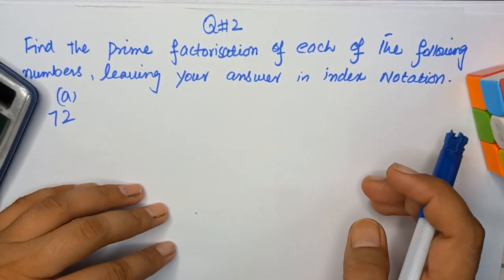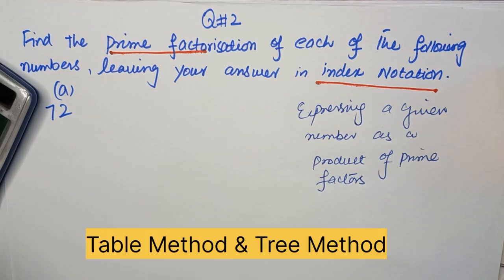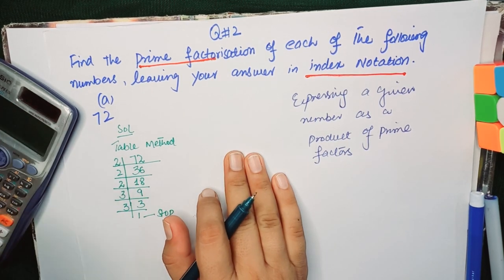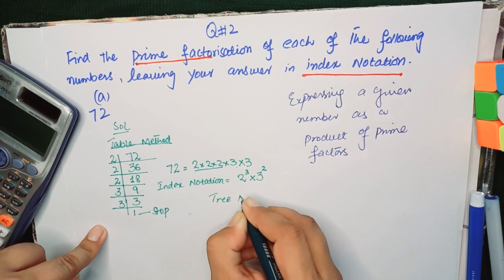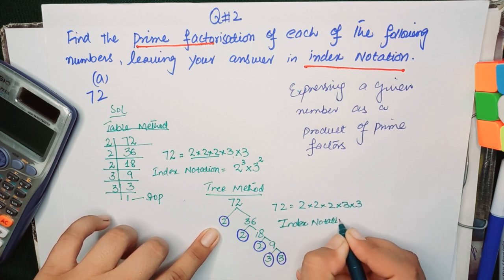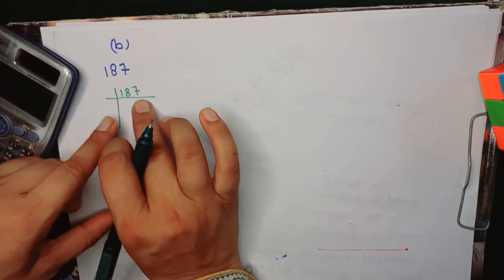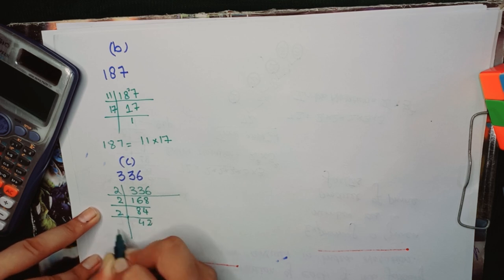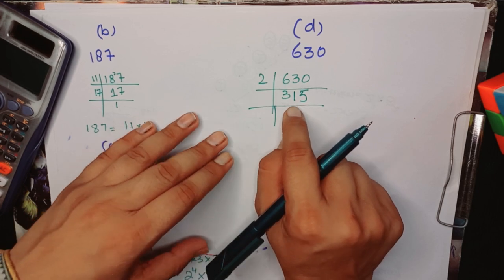Exercise 1A Q#2 New secondary Mathematics oxford |chapter 1 D1 Book 1oxford| prime factorisation